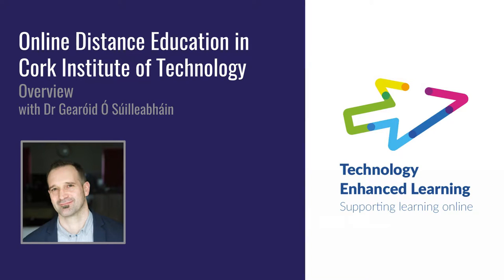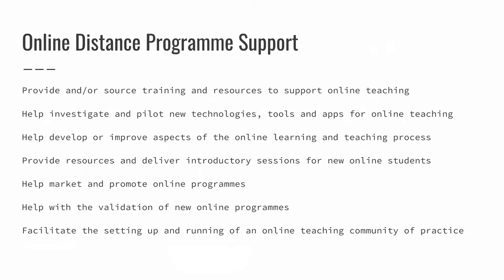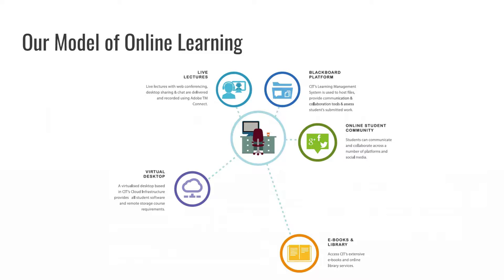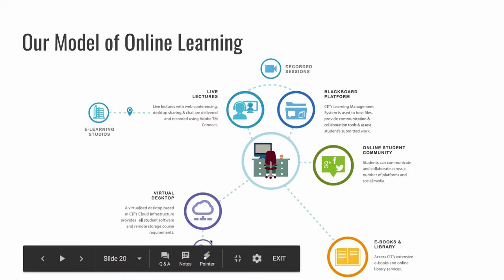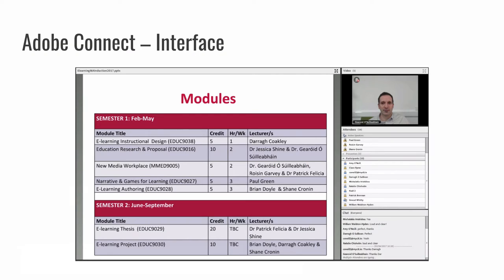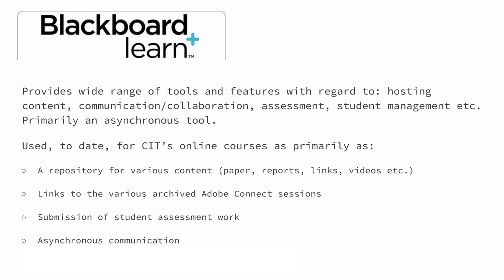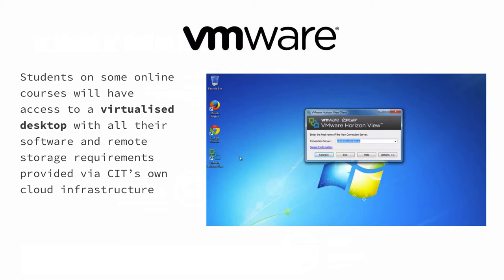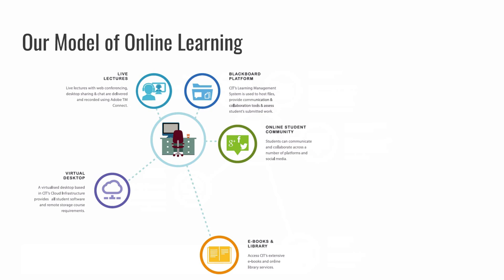Online Distance Education in Cork Institute of Technology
An overview of Online Distance Education in CIT in three parts (click timestamp to forward to relevant part):

Part One: Introduction and information about the Dept of Technology Enhanced Learning 00:00
Part Two: An overview of the CIT Model of Online Learning 6:50
Part Three: Other stuff and outro 25:06